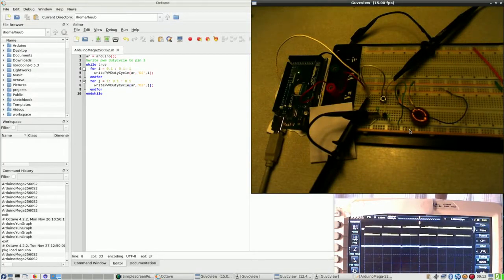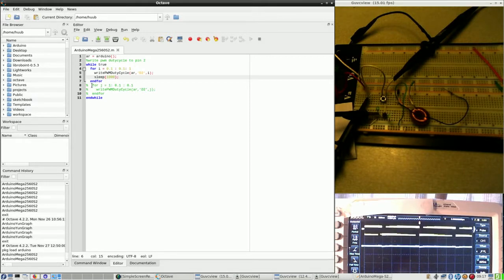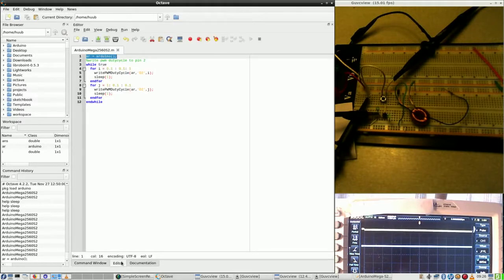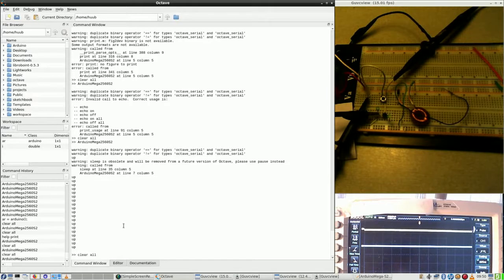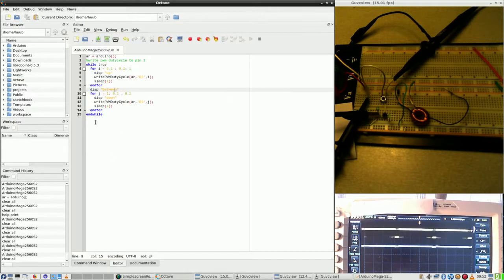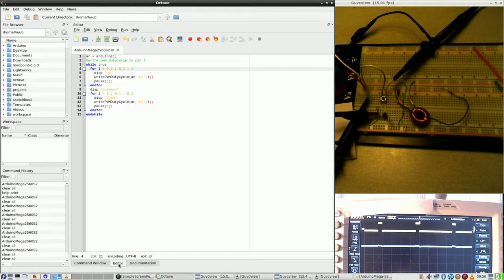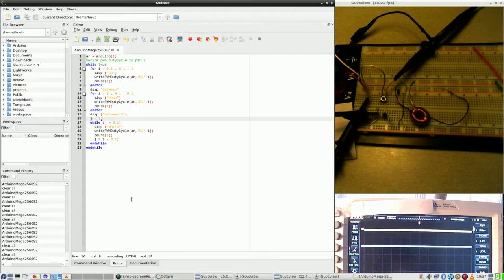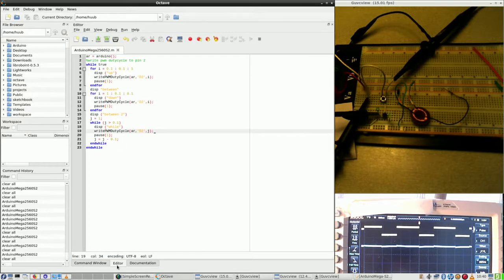Arduino Mega2560 Series 2 episode 5 : Linux, Octave, electronics, dutycycle, oscilloscope, more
See also the 7 December 2018 blog for my blog, more info, pictures.